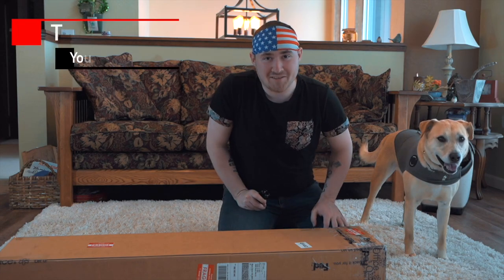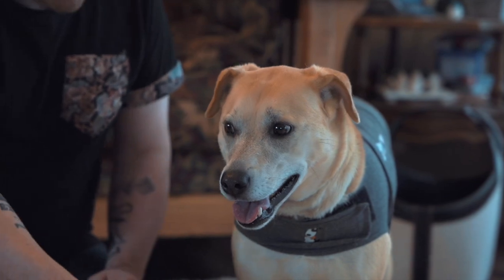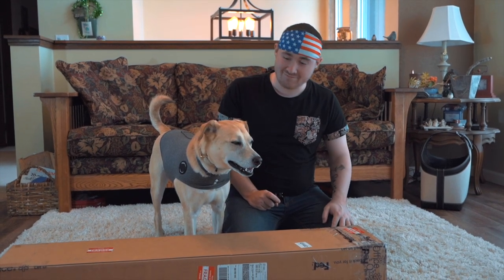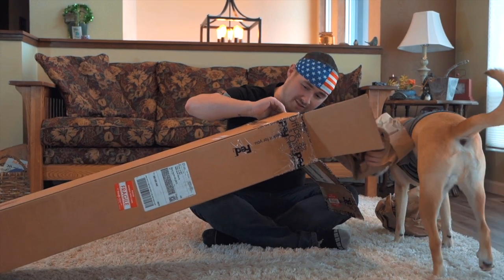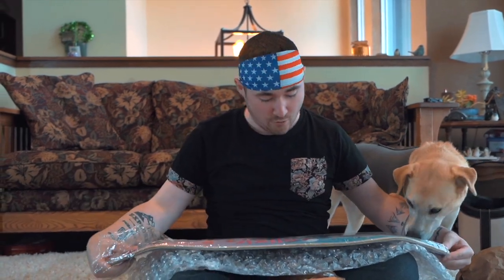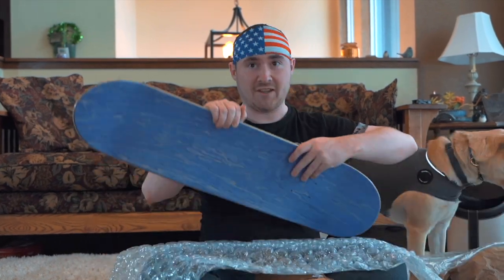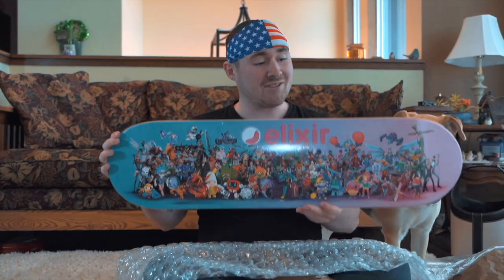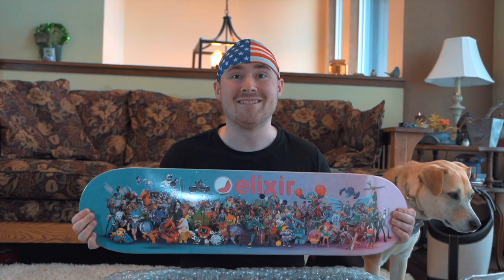Unboxing the Ultimate Skate Deck: Elixir Gaming's Game-Changing Design!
In this video, we'll be unboxing a skate deck from Elixir Gaming, a brand known for producing high-quality skateboard gear. We're excited to check out what's inside and see what sets this deck apart from others on the market.

As we open the box, we can already see that the deck is beautifully designed, with bold graphics and vibrant colors. The packaging is also very professional, which adds to the anticipation of what's inside.

Once we take the deck out, we examine it closely and notice the attention to detail that went into its construction. The deck is made of top-quality materials and feels sturdy and reliable. We also appreciate the unique shape and design elements that make this deck stand out from others.

As a content creator under Bell3 Studios, I specialize in creating engaging content for communities, including Social Media Marketing and other forms of content creation.

for all the latest updates.